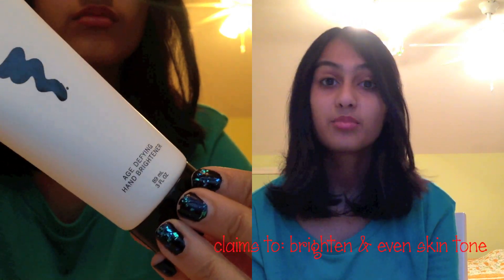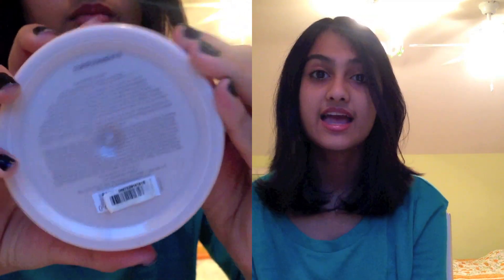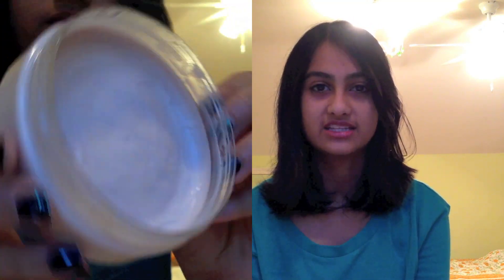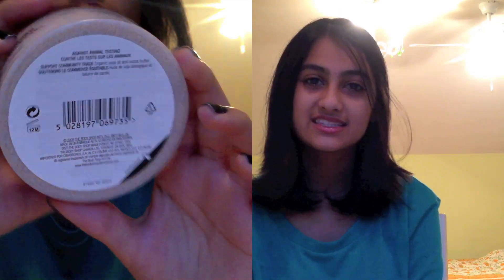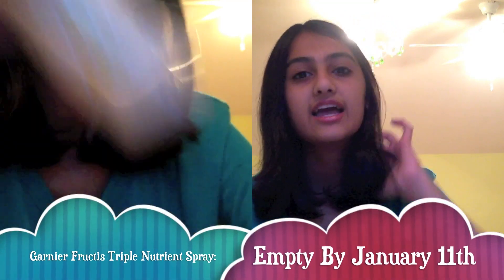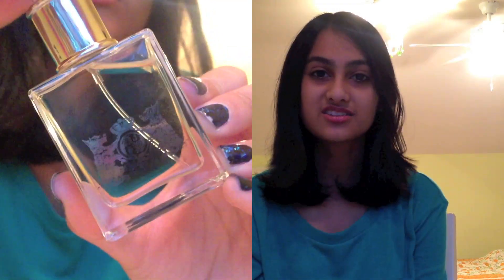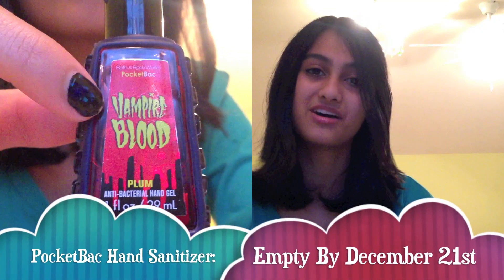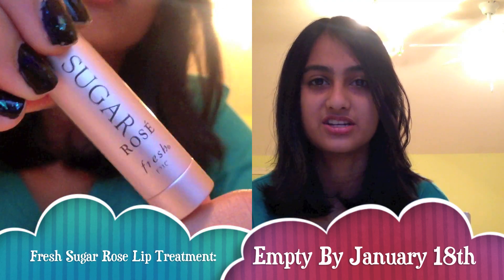Project Pan!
this is my first project pan!
for those of you who aren't aware of what a project pan is, i define it in the video, but it is basically an endeavor to finish/hit pan on cosmetics in order to downsize your collection or simply feel satisfied with yourself.
when i get five thumbs up, i will take that as an indication to continue these videos and do a monthly empties video!
the products i mentioned are:
Glow-On Hand Brightener by Julep: available at Julep's website or Sephora
Be Enchanted Intense Moisture Body Butter by Bath and Body Works: available at Bath and Body Works or their website
Scentsations Hand & Body Lotion in Dark Bergamot by CND: available at a third-party website such as eBay or Amazon
Body Scrub in Cocoa Butter by The Body Shop: available at The Body Shop and their website
Triple Nutrient Spray by Garnier Fructis: available at a drugstore like CVS or Walgreens
3 fl oz. Fragrance Mist in Country Chic and Warm Vanilla Sugar by Bath and Body Works and PocketBac Hand Sanitizer in Vampire Blood:  available at Bath and Body Works and their website
Eau de Juicy Perfume by Juicy Couture:  available at Juicy Couture and their website
Sugar Rose Lip Treatment by Fresh: available at Sephora, Ulta, and their websites